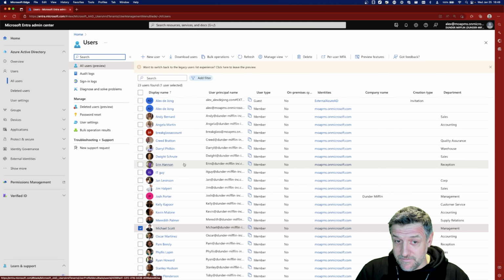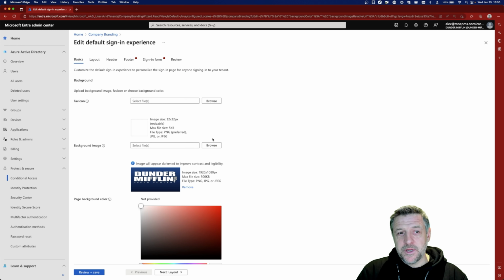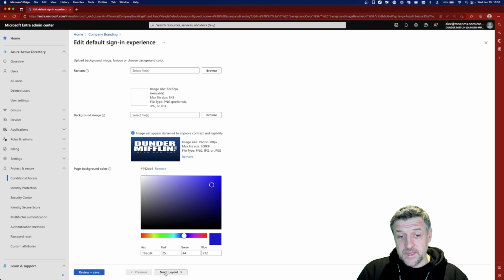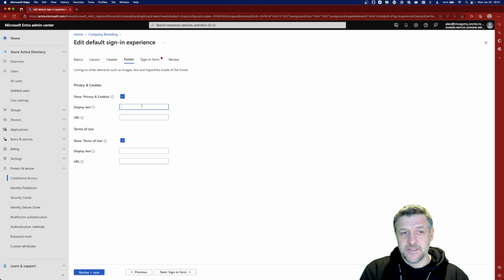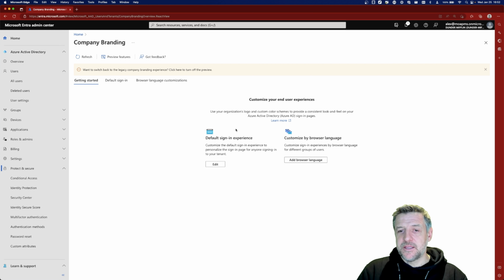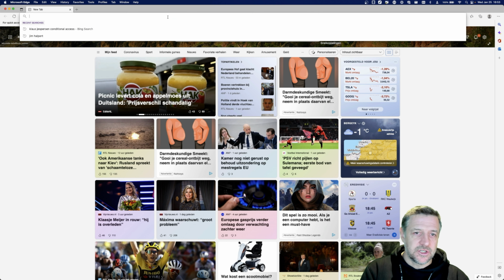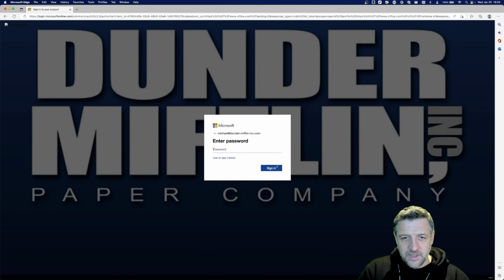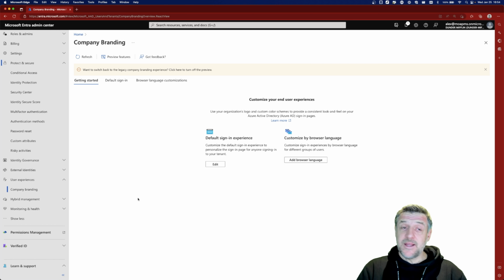Dunder Mifflin IT department.. episode 1: AzureAD user experience customization...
Here goes episode 1: the Dunder Mifflin Paper Company IT department speak out and shares how they do IT :)

in this first episode we configure Azure Active Directory User Experience Customization.